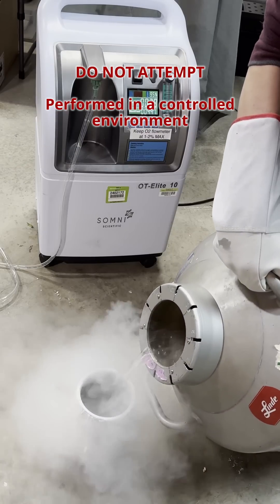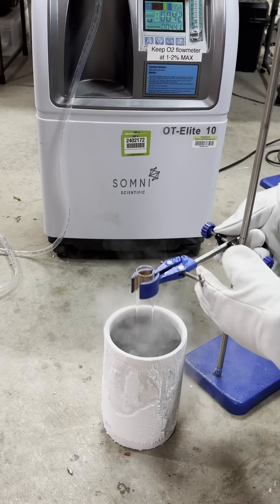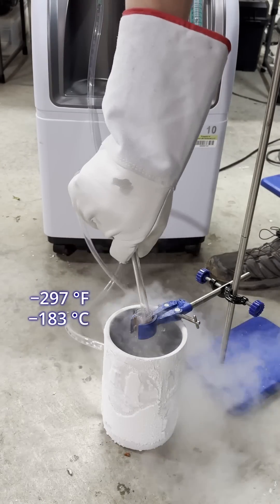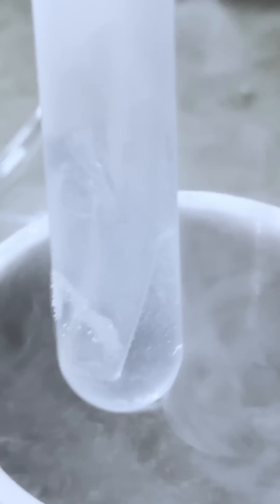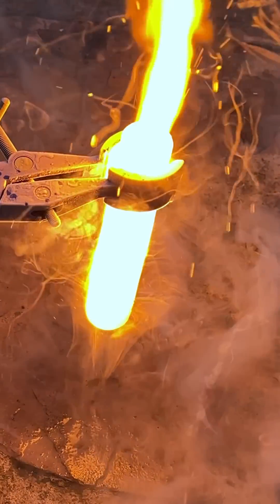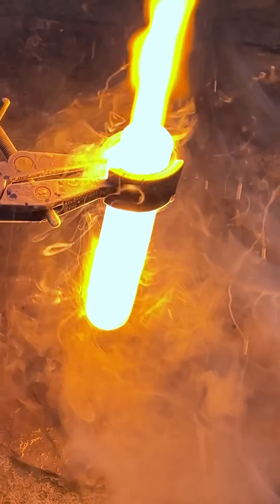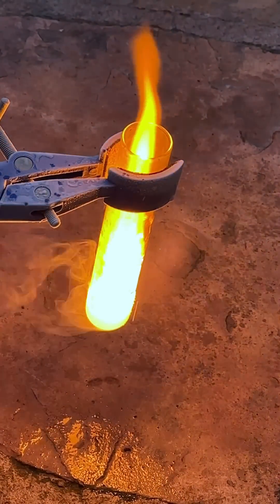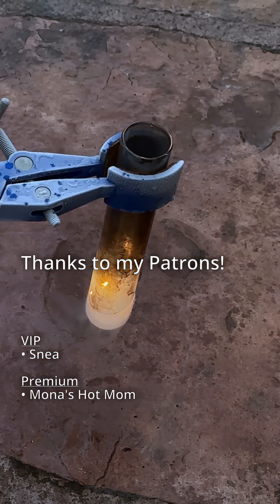Burning 7 Calories in Liquid Oxygen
7 Calories doesn't seem like that much energy - until you burn them in liquid oxygen. Now it finally makes sense why it takes so much exercise to burn calories.